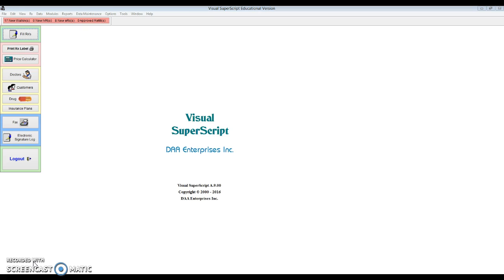Week Eight Presenation - Pharmacy Software